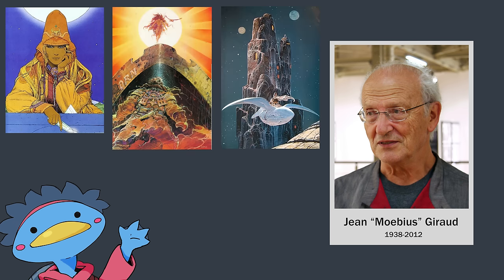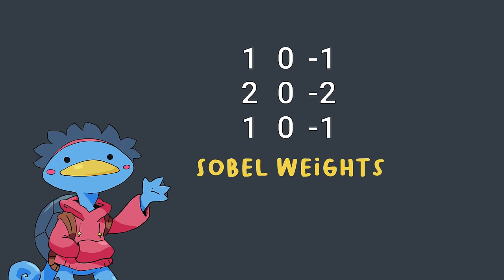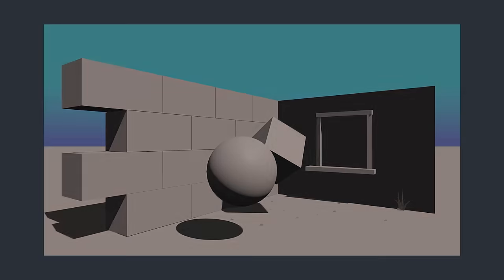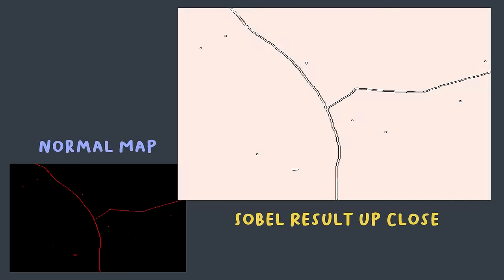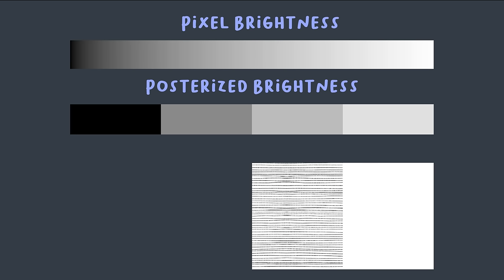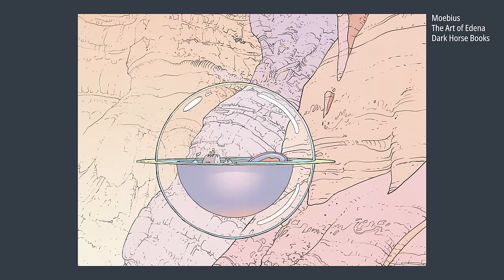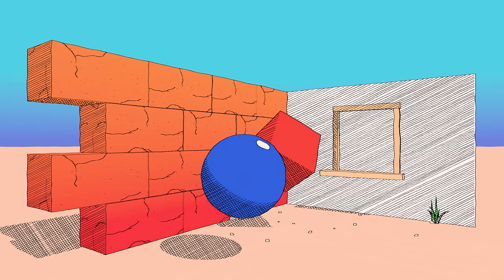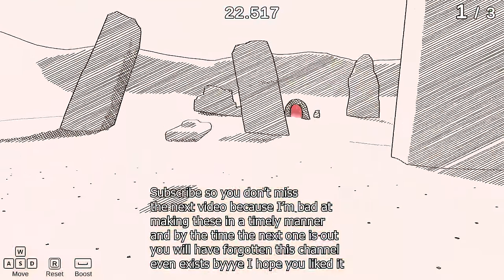Moebius-style 3D Rendering | Useless Game Dev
It’s shading time. Watch me try to make a shader that renders real-time 3D in the hand drawn style of Moebius. There be crosshatch, outlines, sobel filters, we’re in for a bumpy ride.

It’s moebin time.

- Someone made a Mike Mignola style 3D renderer that looks absolutely stunning
- An actual game called Sable that’s clearly inspired by Moebius (the game isn’t great though)
- The book the character reads in the intro is by @danielilett , check out their channel!

Moebius drawings are from the following books:
- 40 Days dans le Désert “B” (Moebius Production)
- The Art of Edena (Dark Horse Books)
- L’Homme du Ciguri (Les Humanoïdes Associés)